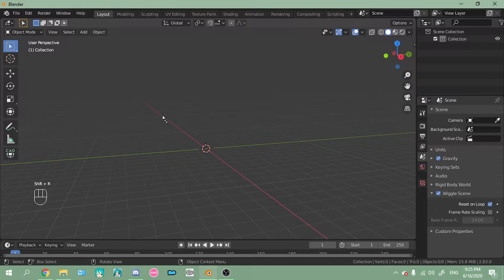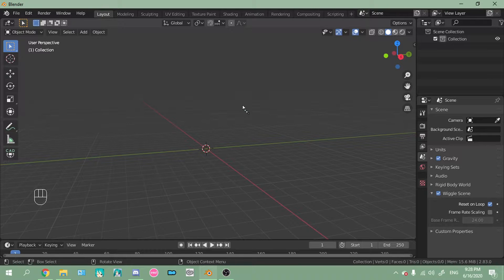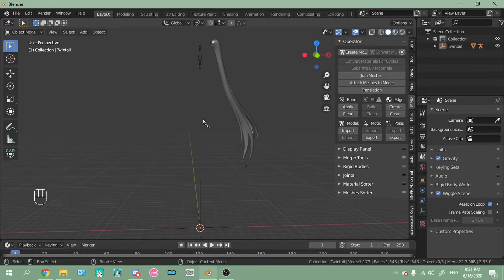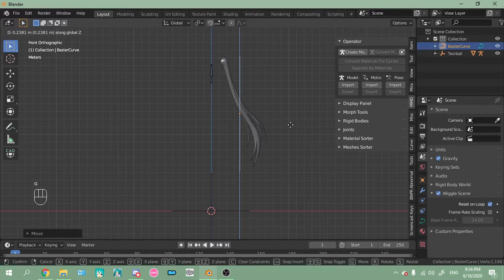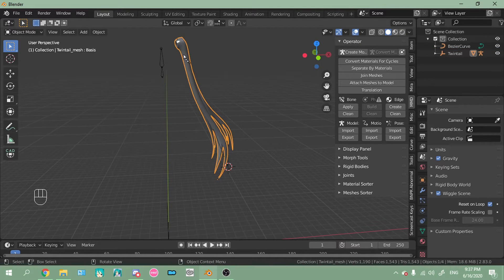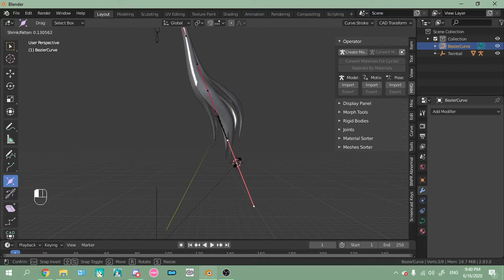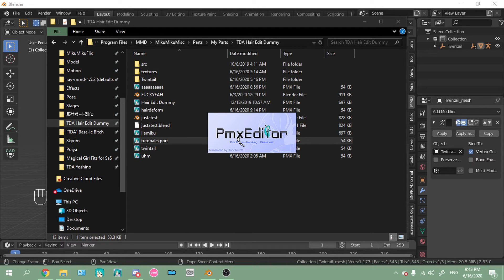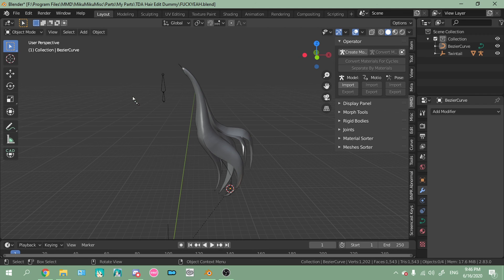[MMD x Blender] Advanced hair edits with Curves + Curve Modifier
YouTube won't let me comment on my own video so here's some resources I forgot to link here plus a disclaimer abt 8:52 in the vid

No I'm not gonna explain where I've been, that's my personal business.
I plan to make more tutorial vids, maybe even a regular MMD vid occasionally.
This video has a lot of cuts in it, mostly bc of constant uh-and-uhming, long pauses, and some irrelevant information. Some of the cuts are weird, they might cut off little bits of audio. Sorry about that, I only realized that was an issue after I made all the cuts.
My editing and thumbnail making skills are...rusty. Can you tell lol
YouTube might snipe the quality of the vid and the thumbnail, so. yikes

(I don't use tumblr v often these days sooooo)
(don't use dA apart from posting statuses bc. Eclipse sucks donkey dick)
(please donate if you can, I'm trying to save up for college since I'm 17 now yippee)